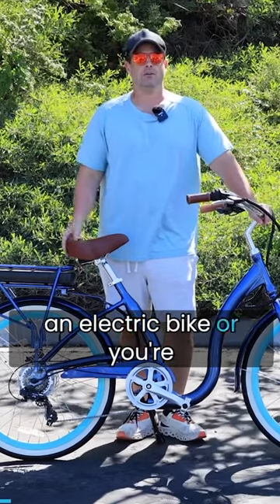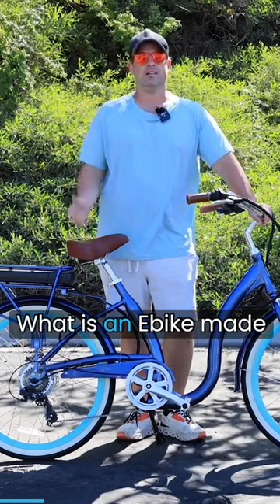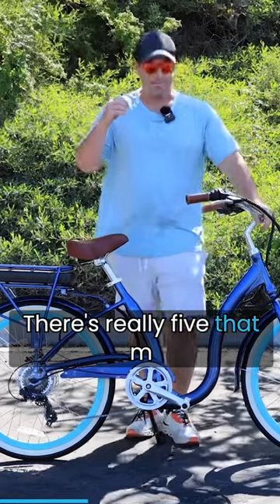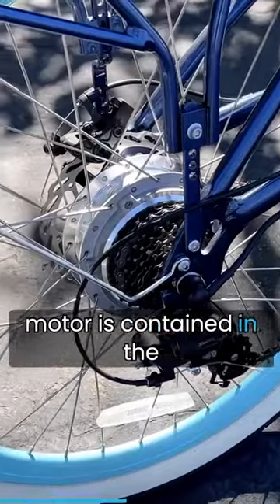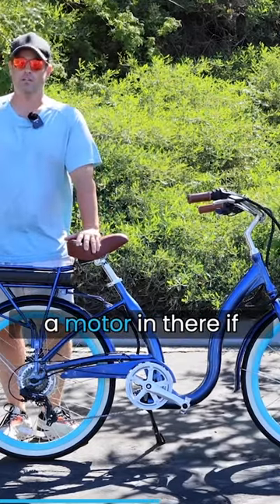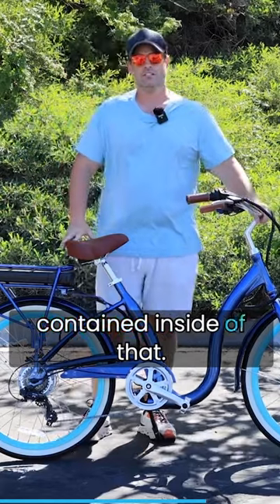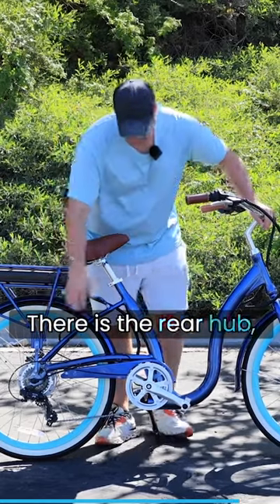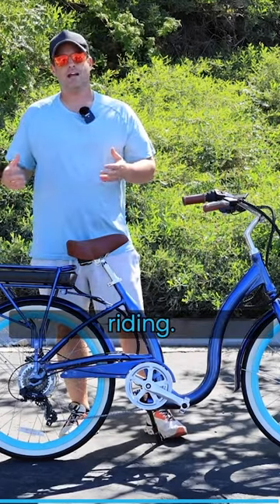Distinctive Components: How Ebikes Differ from Traditional Bicycles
As you venture into the world of cycling, you might assume that all bicycles are created equal. In this narrative description, we delve into the heart of what makes ebikes stand apart. They may share the iconic frame and two wheels with their traditional counterparts, but it's the electrifying components that make all the difference. Imagine yourself gliding effortlessly up a steep hill, with no effort expended. This is where the electric motor of an ebike takes the stage, providing that extra boost that transforms the way you ride. It's a game-changer for those who want to conquer challenging terrain or simply enjoy a more leisurely journey. But it's not just the motor; it's the synergy of components. The battery is the power source, ensuring your ride lasts as long as your adventurous spirit desires. With control systems fine-tuning the electric assist, you're in the driver's seat, choosing the level of assistance that suits your mood and terrain. Ebikes don't stop there. They employ a suite of sensors and controllers to maximize efficiency, and a user interface keeps you informed about your speed, battery life, and pedal assist levels. When it's time to slow down, regenerative braking kicks in, not only making your ride safer but also charging the battery as you coast. It's a true win-win. As you pedal, you'll notice that ebikes have unique gear ratios and drivetrains that cater to the specific needs of electric-assisted cycling. The result? A seamless and enjoyable riding experience that adapts to your preferences and requirements. In the world of cycling, "Distinctive Components: How Ebikes Differ from Traditional Bicycles" is your gateway to unlocking a new level of excitement. It's a narrative that unravels the mysteries behind the sleek frames and two wheels, revealing the electrifying heart that makes ebikes an unparalleled mode of transportation. Whether you're a seasoned cyclist or new to the ebike scene, this narrative description sparks your curiosity and encourages you to explore the exhilarating world of electric bicycles.